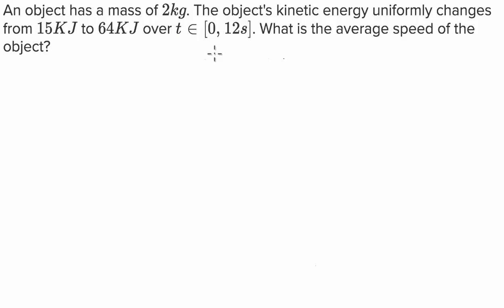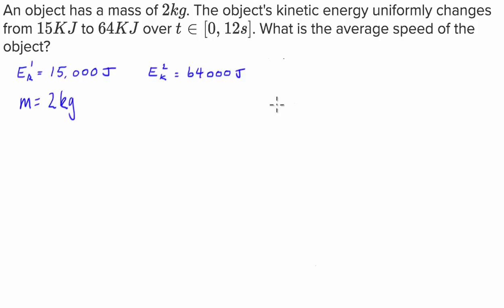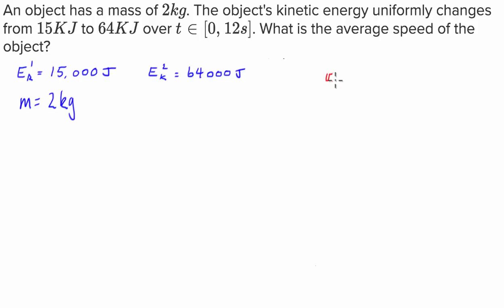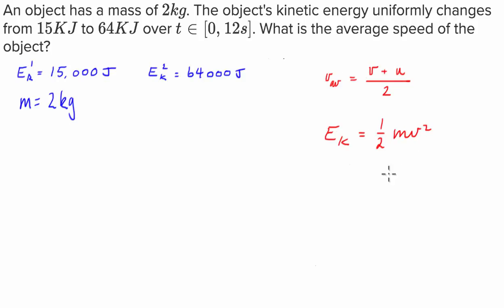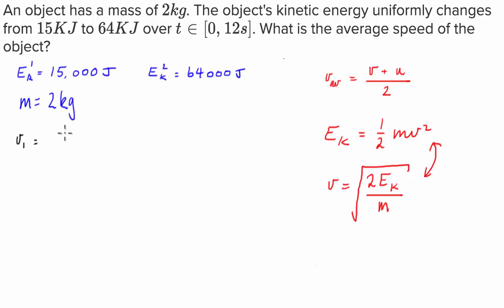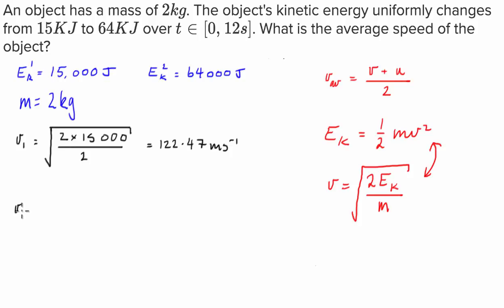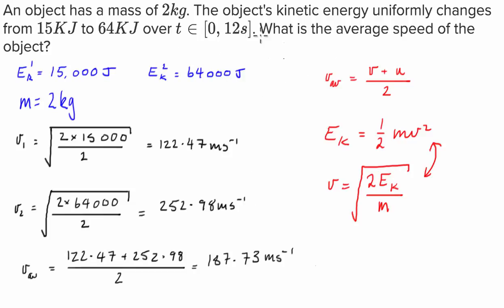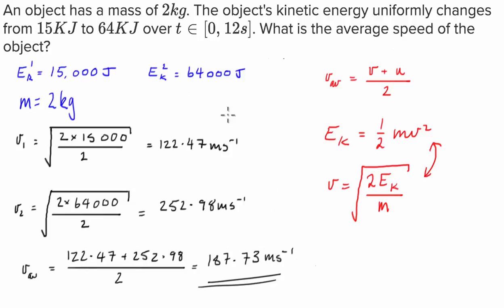Finding Average Speed of an Object Using Kinetic Energy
Step 1: Understand speed and velocity

Recognize the difference between speed and velocity. Speed is the rate at which distance is changing. Velocity is the rate at which distance is changing and in what direction.

Step 2: Calculate speed
Calculate speed. For example, if someone walked 20 feet east, 40 feet south, 20 feet west, and then 40 feet north in 400 seconds, the average speed would be 80 feet divided by 400 seconds, or 0.20 feet per second.

Step 3: Compare speed and velocity
Calculate velocity. In the preceding example, the individual returns to the starting point. The average velocity is zero, even though the average speed was 0.2 feet per second.

Tip
An object moving away from and back to its starting point has zero velocity because the object always returns to its original position.

Step 4: Calculate velocity
Specify the speed and change in position when calculating velocity. For example, if an airplane is traveling 300 miles per hour in a westward direction, its velocity would be 300 miles per hour, west.

Finding Average Speed Using Kinetic Energy